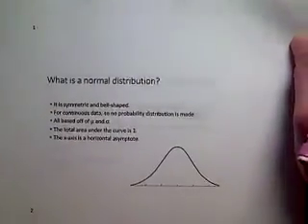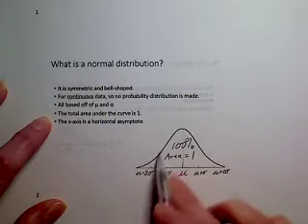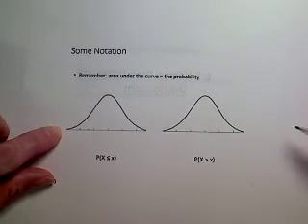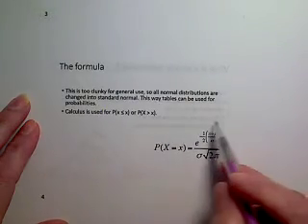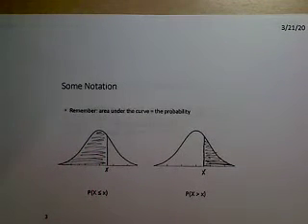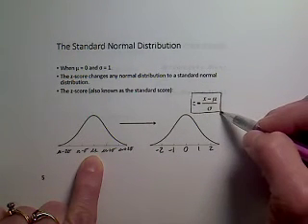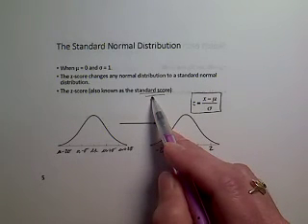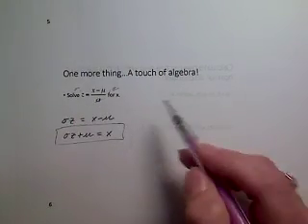stats 6 1 notes